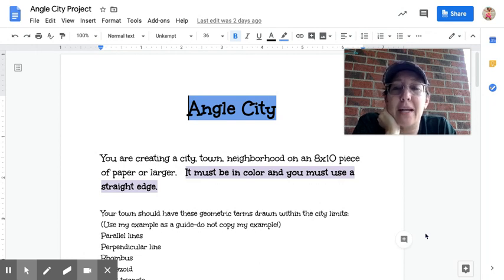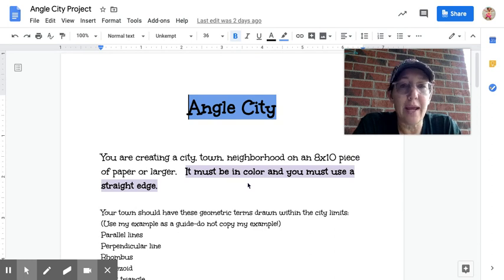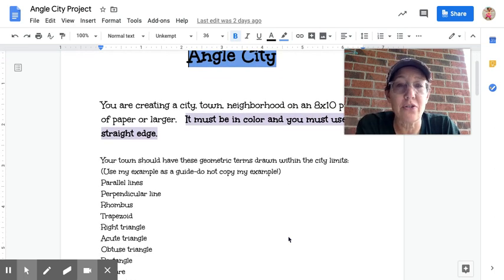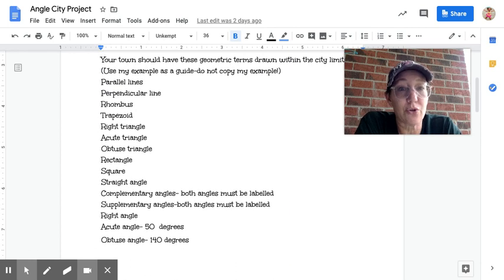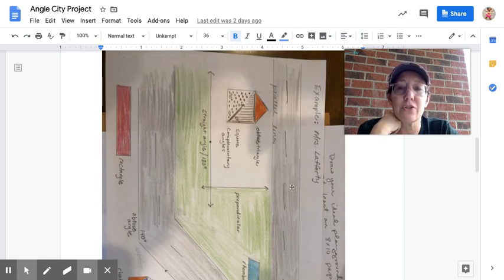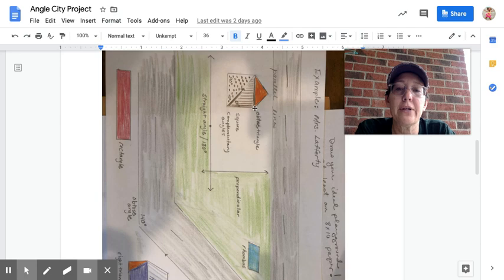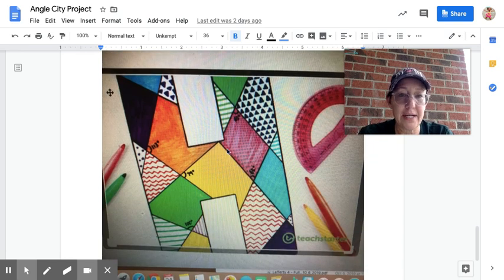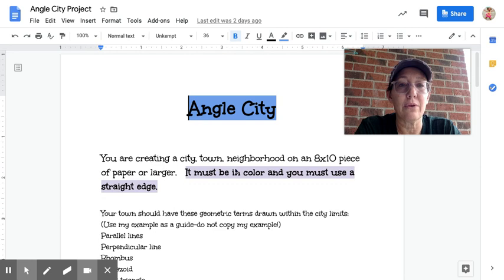Angle City Project - Google Docs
Angle City Project for week 2 of virtual learning